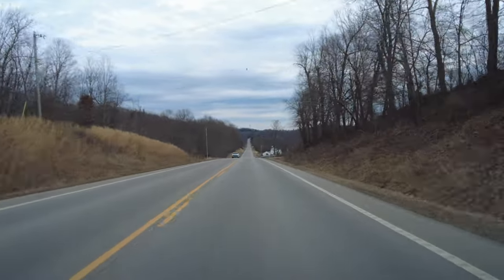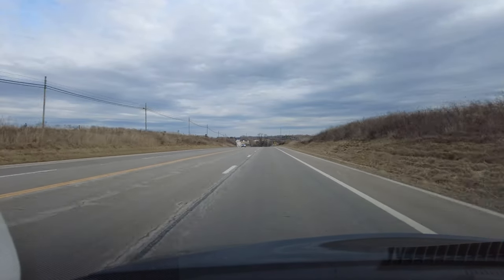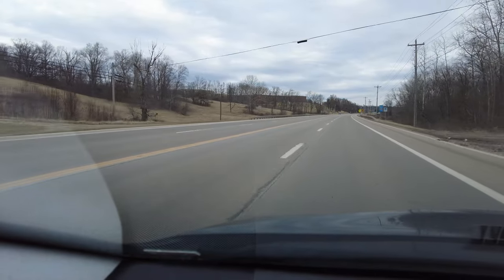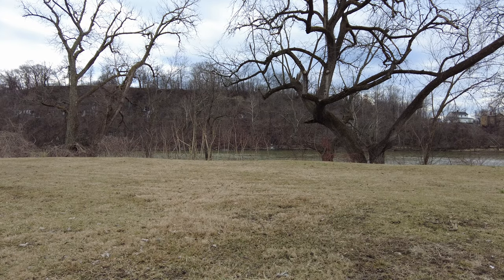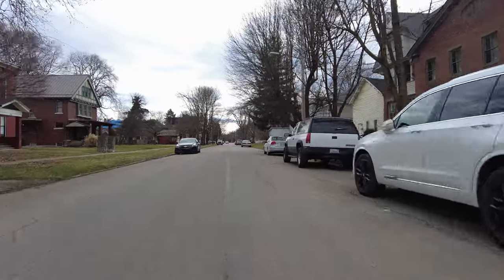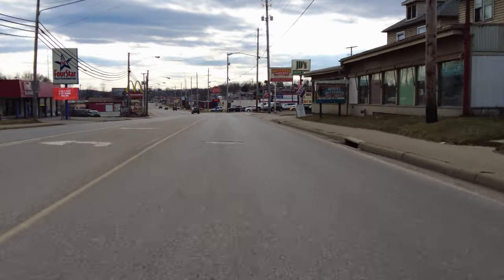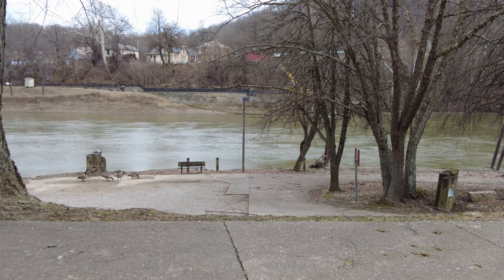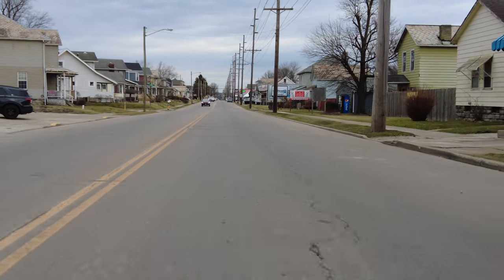A Ride On The National Road To Zanesville, Ohio.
Take a ride on the National Road to Zanesville, Ohio. I talk about the history of The National Road, stop at a canal lock, and drive around downtown and South Zanesville. Go past Weasel Boy Brewery and Muddy Misers. As a bonus, The Statue Of Liberty at a liquor store.
00:00 A Ride On The National Road Near Zanesville, Ohio
17:29 West Zanesville, Ohio. Canal Park
21:08 Downtown Zanesville, Ohio
22:57 South Zanesville, Ohio
37:13 Leaving Zanesville, Ohio